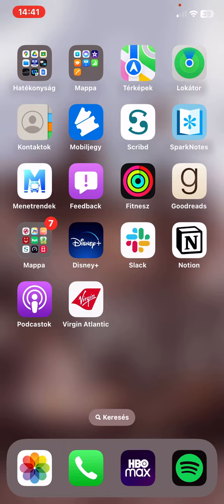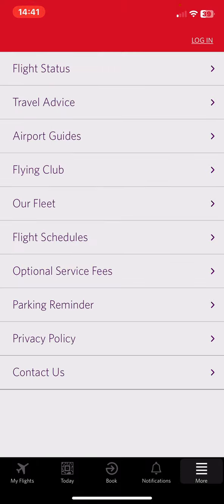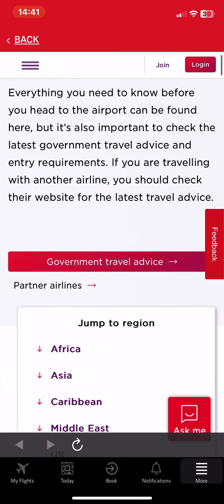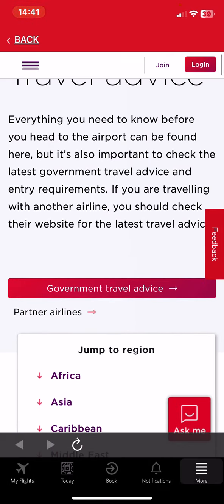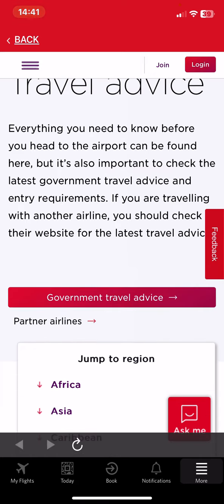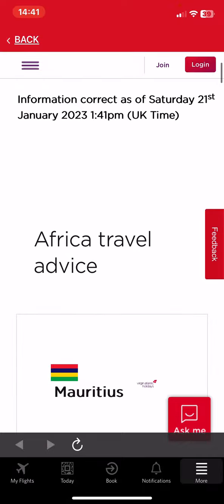Where to find the travel advice section in Virgin Atlantic?